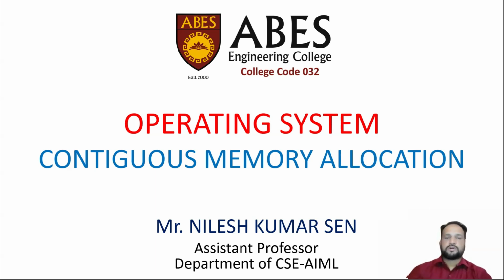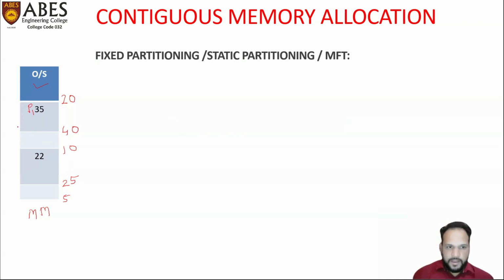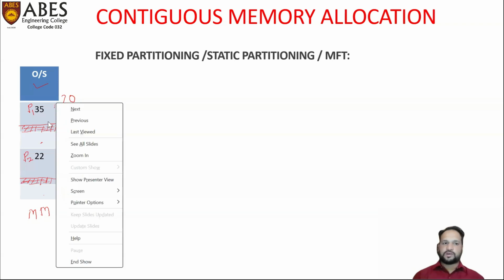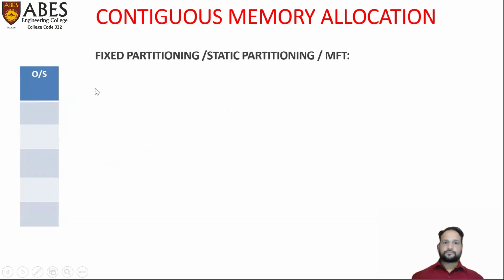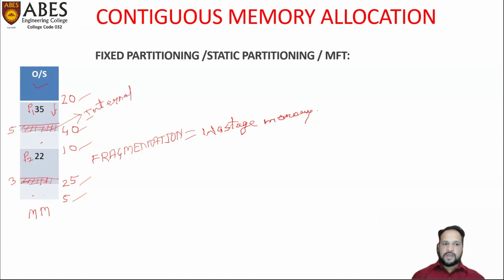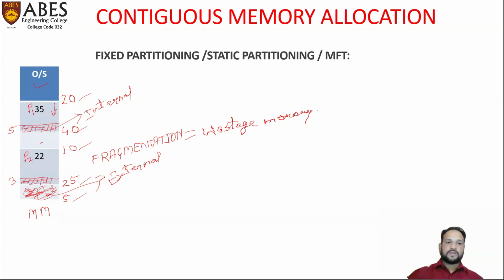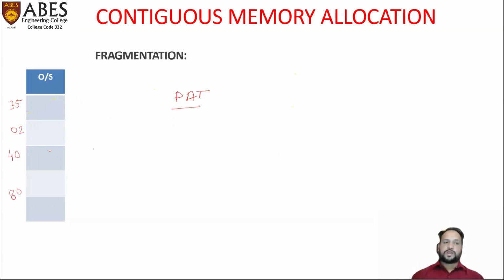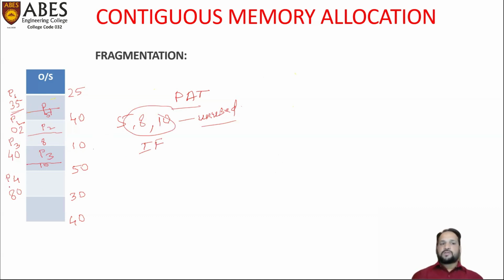Lecture 4 (Unit 4) || Contiguous memory Allocation || Operating System